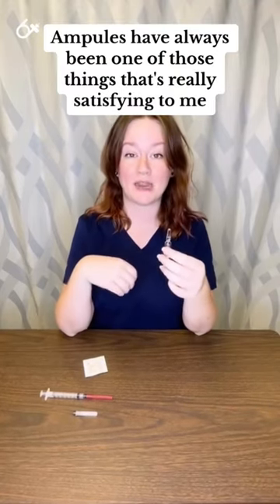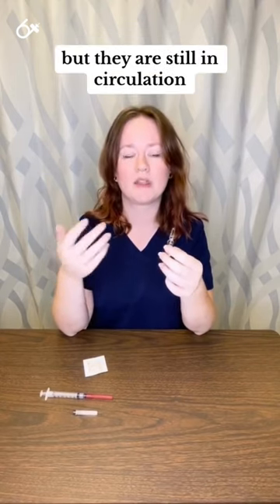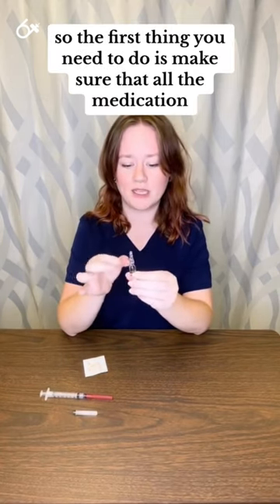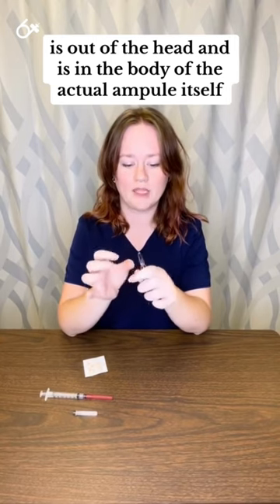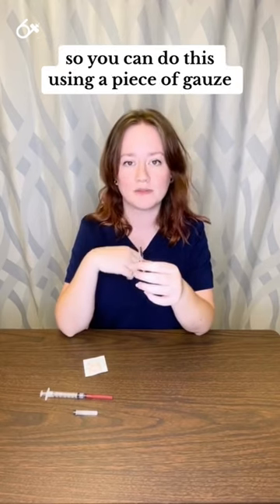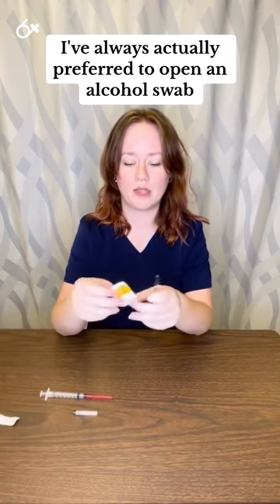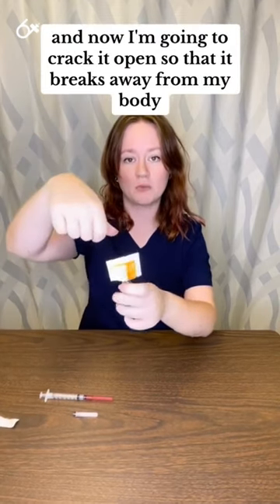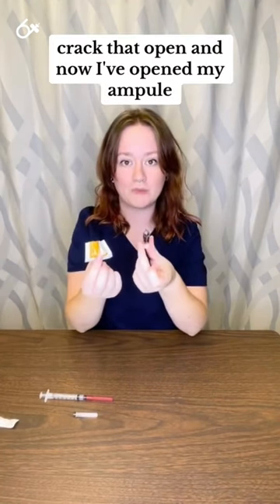Opening an Ampule: Clinical Skills SHORT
Cracking open ampules like a pro! 💥✨ There's nothing quite as satisfying as that crunchy sound. 😍 Whether you use a gauze pad or an alcohol swab, just be sure to do it away from your pretty face! Safety first, always. 👩⚕️💙⁠

Who else finds joy in cracking open an ampule? 🙌🏼✨